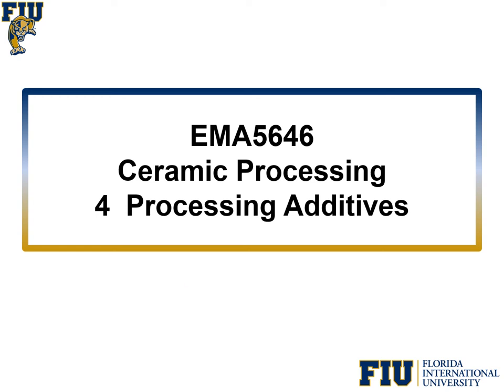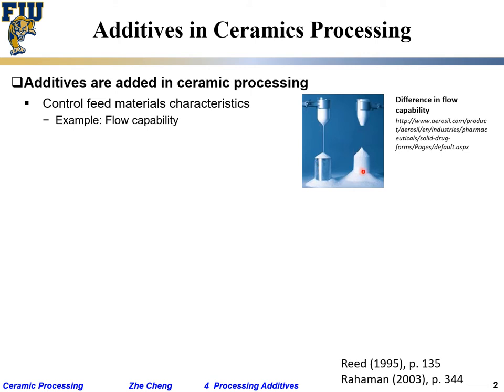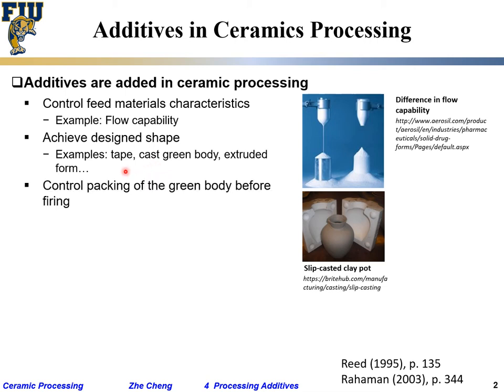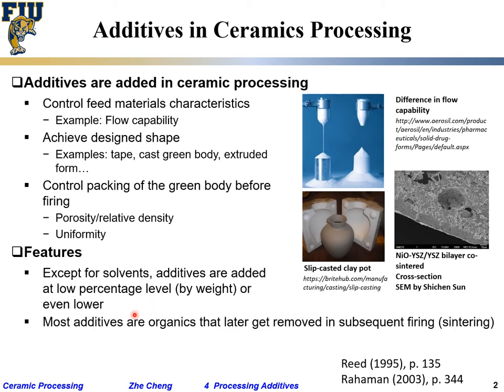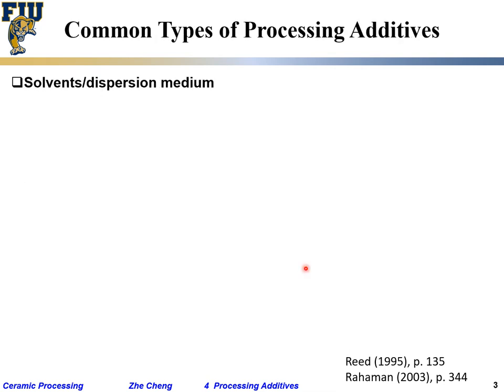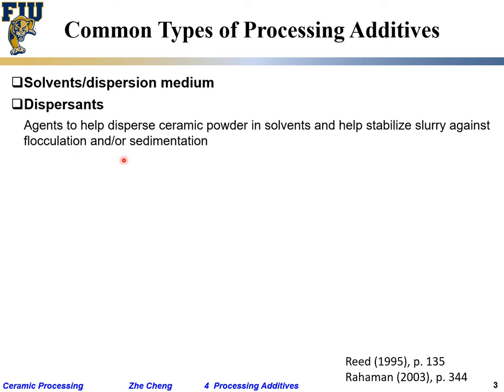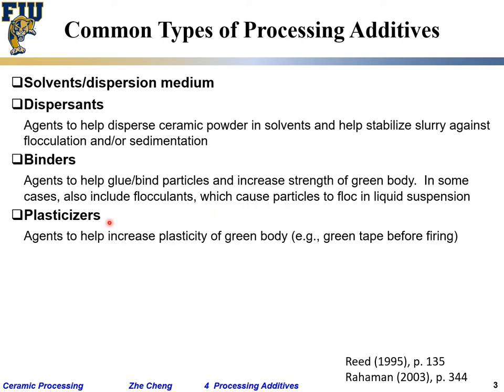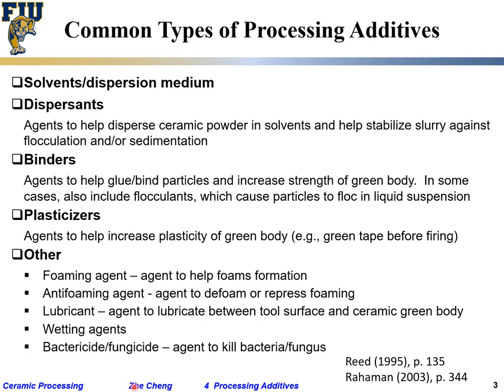Ceramic Processing L4-01 Introduction and classification for ceramic processing additives